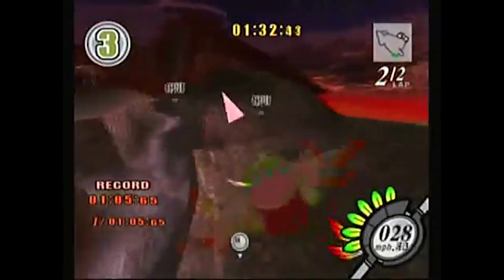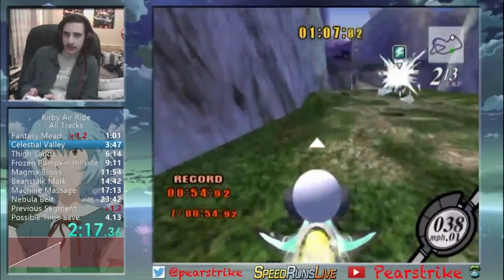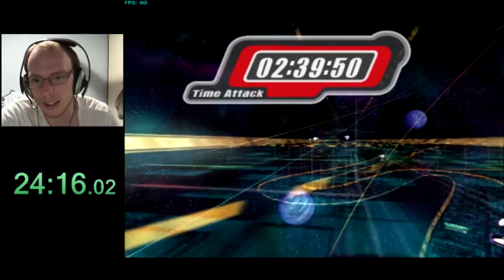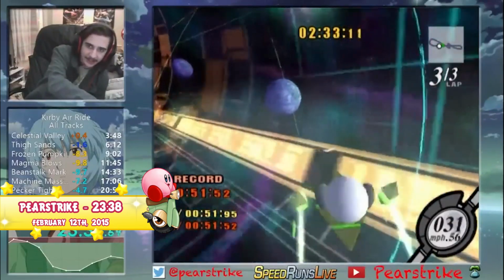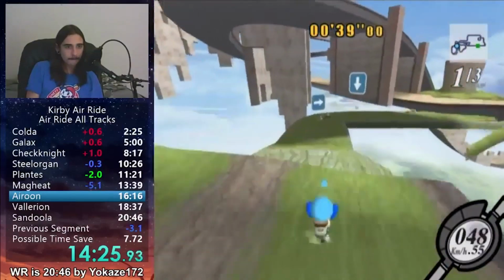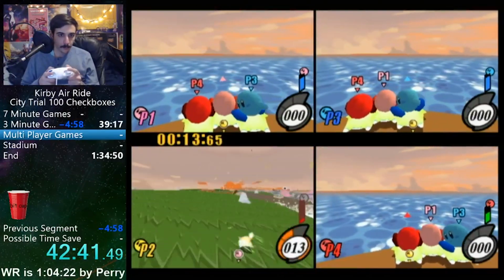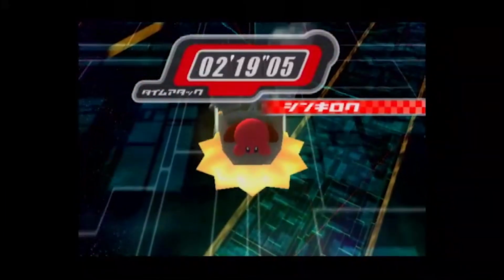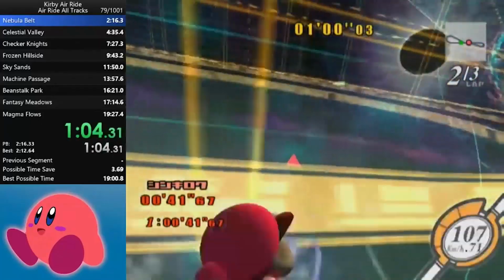Kirby Air Ride - All Tracks Speedrun World Record History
The stories of All Tracks and All Tracks No Dupes are intertwined into a single narrative. A romance where Western Tenacity meets Eastern Mastery. Follow along as we witness worlds collide.

Special thanks to: Pearstrike, 1DavidJ, CardinalPickles, SuperSANIC, and the rest of the KAR community!

Edits/Corrections:
@36:44 - I only realized after I finished recording the VO that David also had a 17:xx time. So i *said* he had a low 18, but the 17;50 time on screen here is correct.

Speed Docs Crew:
CCNeverender, CJitsallGewd, Jmans600, SquidBird

Credits:
Narration: CCNeverender
Script: CCNeverender & CJitsallGewd
Editing: CJitsallGewd
Production Assistant: Jmans600

Follow Speed Docs on Twitter!